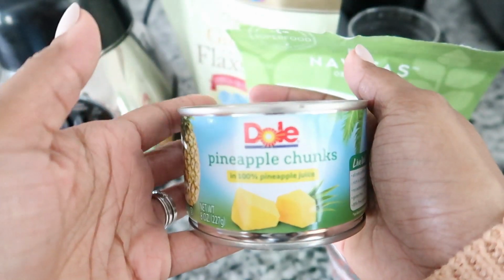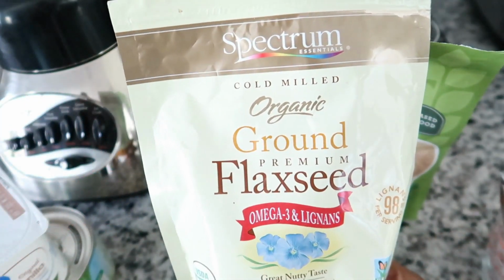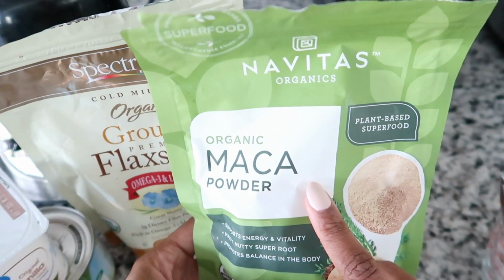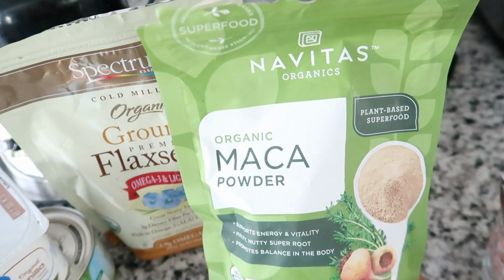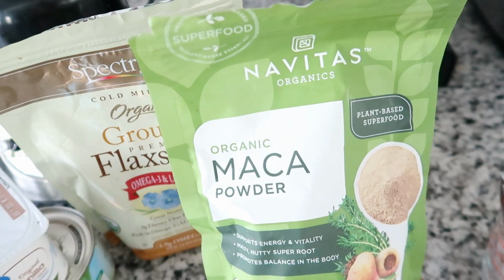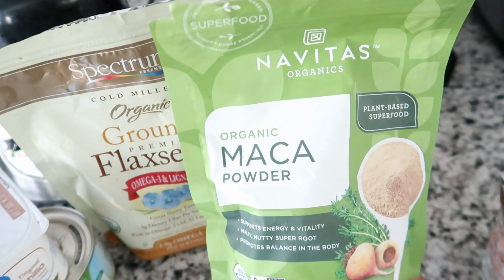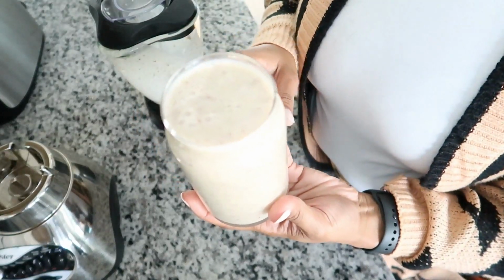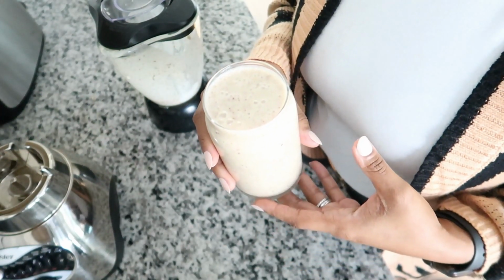How To Get Pregnant Fast| Best Fertility Smoothie for Getting Pregnant | Jess Living Life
AMAZON STOREFRONT

Link for Electric Nasal Aspirator-

FETCH REWARDS- Come save money on Fetch with me! Sign up w/ code 2G4YV & get 2,000 pts See you there!

Link for planner 👉🏽

WHAT I USE TO FILM:

❤︎ Vlog Camera: iPhone XR and Canon g7x Mark II

With Lots of Love
-Jess

Hey Y'all!

I'm Jessica!!! Thanks so much for stopping by my channel. I am a wife, mommy to three beautiful princesses, I work full time, and I am the owner of a popular Cookie Shoppe. Can you say Wife/Mom on a mission??? I am super excited to start this adventure on YouTube and I would love for you to join me. Make sure you join in, in the comments!!!

~Jess

THAT BEING SAID I WOULD NEVER PROMOTE OR ENDORSE A PRODUCT THAT I PERSONALLY DO NOT USE OR STAND BEHIND! SO I JUST WANT TO THANK YOU IN ADVANCE SHOULD YOU CHOOSE TO PURCHASE!firstvlogof2022

Template credit: Alchemotion

-Jess

Hey Yall!

~Jess

THAT BEING SAID I WOULD NEVER PROMOTE OR ENDORSE A PRODUCT THAT I PERSONALLY DO NOT USE OR STAND BEHIND! SO I JUST WANT TO THANK YOU IN ADVANCE SHOULD YOU CHOOSE TO PURCHASE!